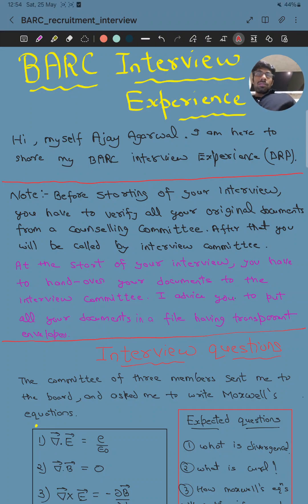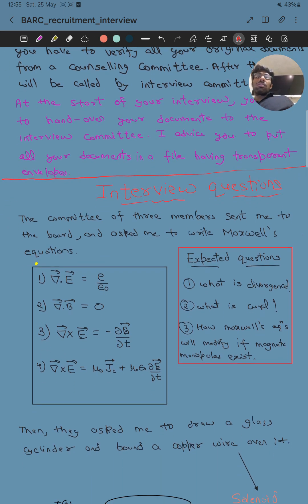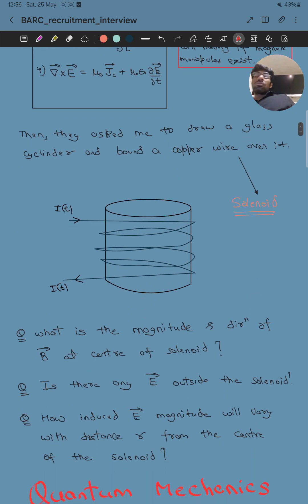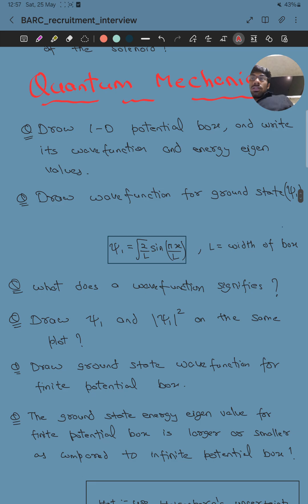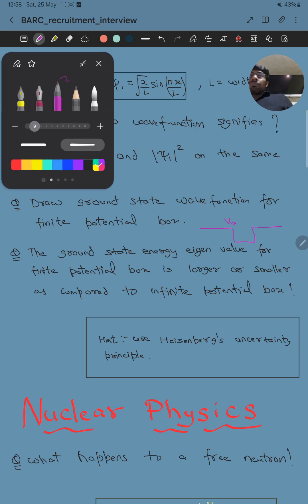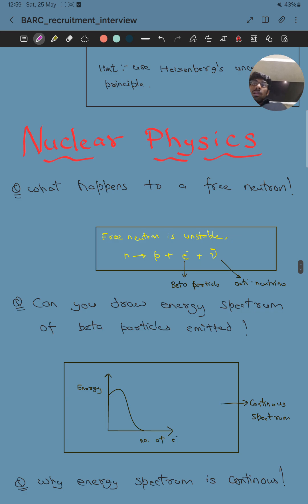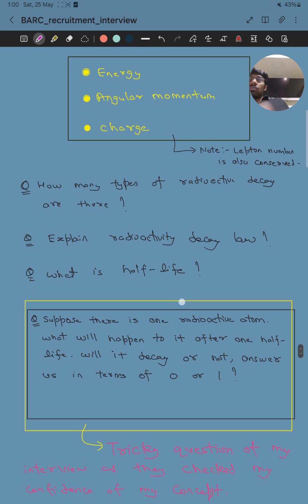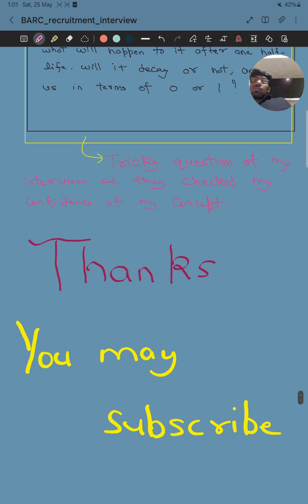Interview Experience Series : Episode 3 | BARC Interview questions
In this video, I share my detailed experience of the BARC (Bhabha Atomic Research Centre) interview for a PG Dip in Radiological Physics. Despite the diploma-level position, the interview questions were as challenging as those for a PhD in Physics.

I'll be discussing:
1.  The format and structure of the BARC interview for the diploma program.
2.  A step-by-step recount of my interview day.
3.   The specific physics questions I was asked, covering advanced topics typically encountered at the PhD level.
    Tips and strategies on how to approach these challenging questions.
    My personal insights and reflections on the interview process.

The questions ranged from fundamental concepts to complex problem-solving, including topics such as Quantum Mechanics, Nuclear Physics, Electrodynamics and Mathematical Physics. I hope my experience and the questions I faced will help you prepare effectively for your own BARC interview, whether for a diploma or higher-level program.

Timestamps:
0:00 Introduction
Overview of BARC Interview Process
 My Interview Experience
 Detailed Physics Questions & Answers
Tips for Preparing for BARC Interview
 Final Thoughts

    [Your Twitter Handle]
    [Your Instagram Handle]
    [Your LinkedIn Profile]

Good luck to all future candidates! 😊